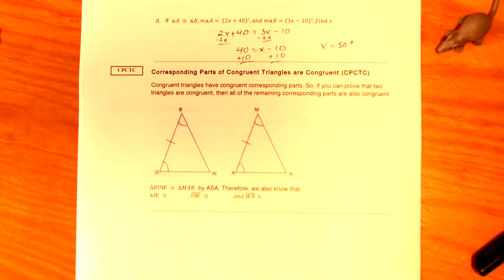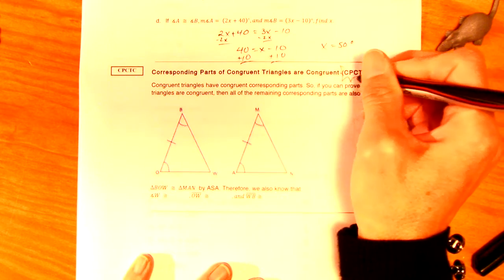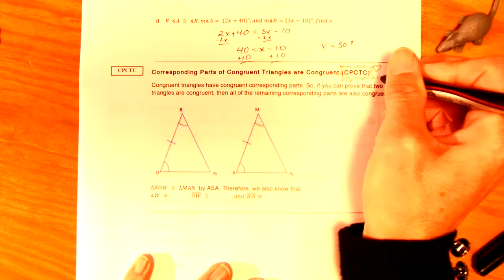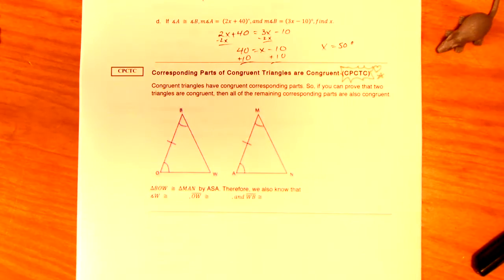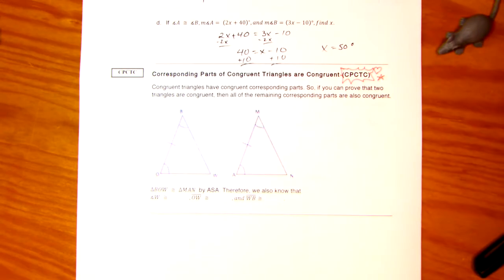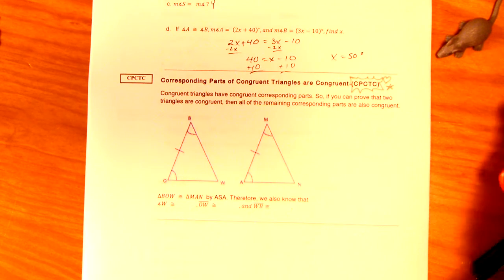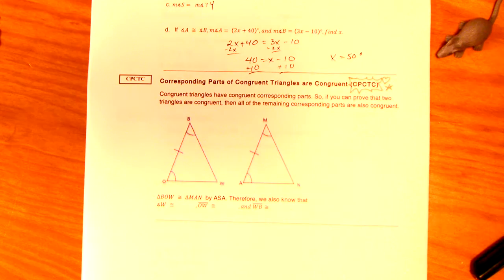Geo 4 7 notes